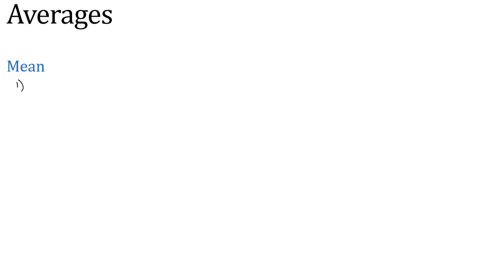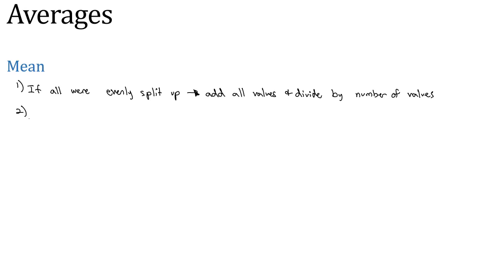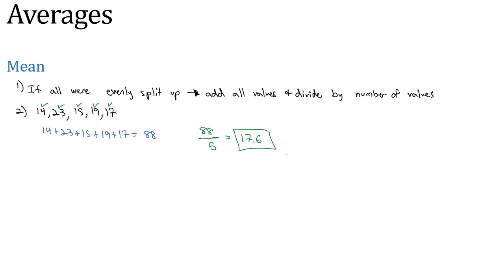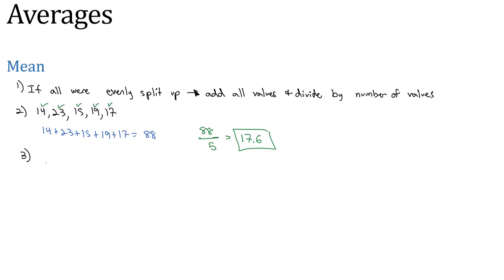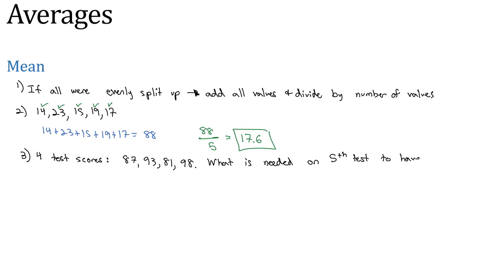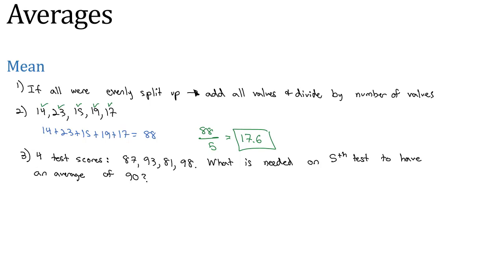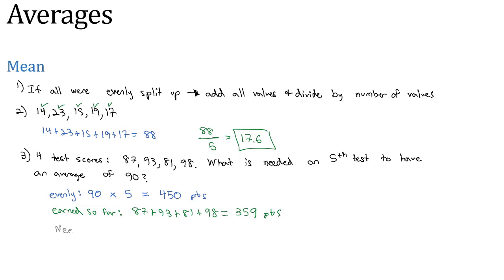Average A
Averages A